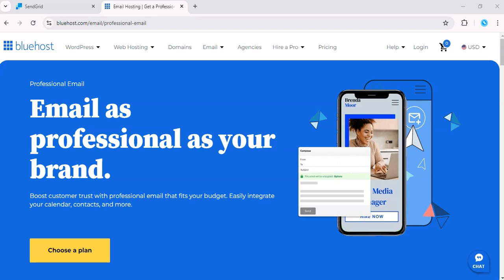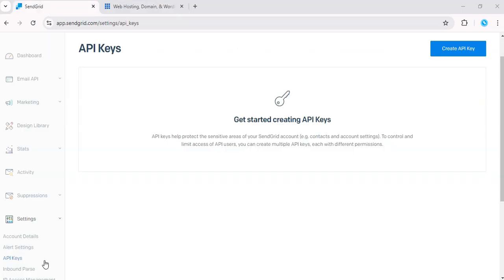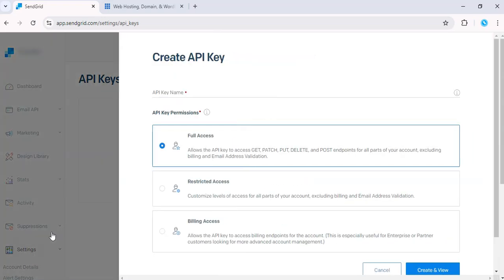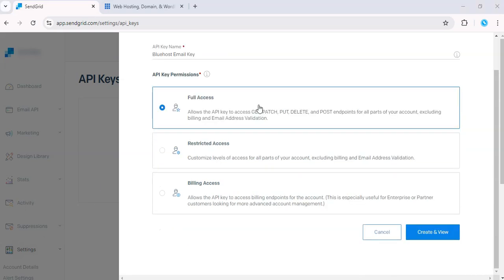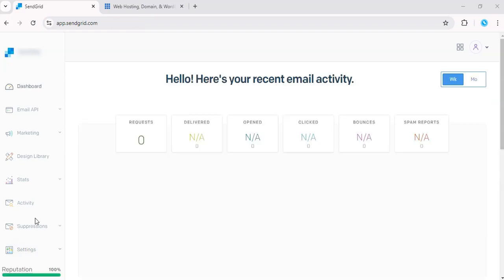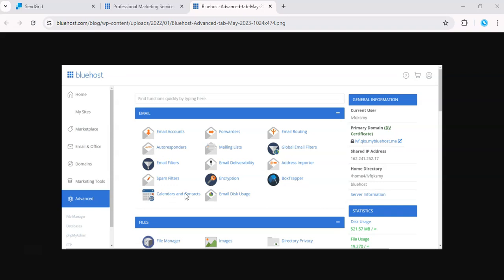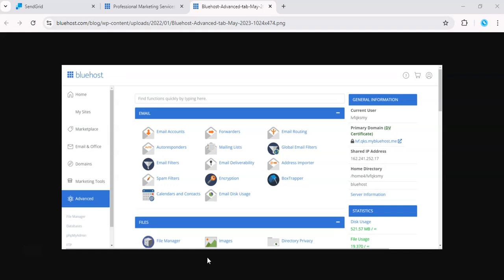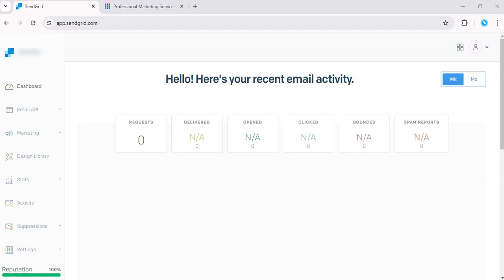How to Set up SendGrid in Bluehost (Easily)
How to Set up SendGrid in Bluehost

In this tutorial, I'll walk you through how to set up SendGrid with Bluehost to manage your email sending effectively. Whether you're on a paid Bluehost plan or just starting, I'll cover the necessary steps for integrating SendGrid, which helps boost your email deliverability and ensures your messages reach the inbox instead of the spam folder.

Set Up SendGrid with Bluehost
Integrate SendGrid for Better Email Management
Boost Your Email Deliverability with SendGrid